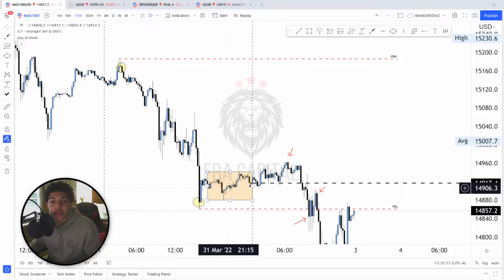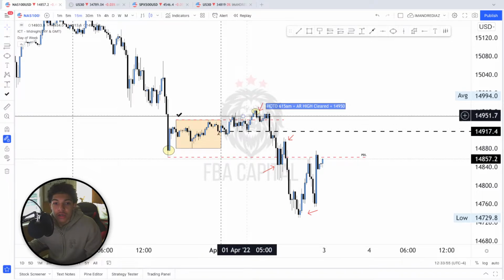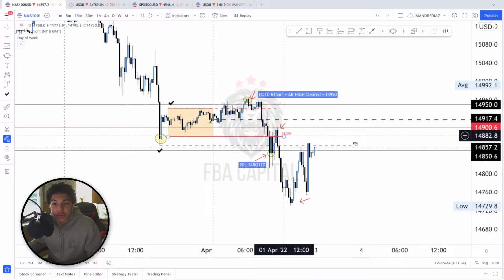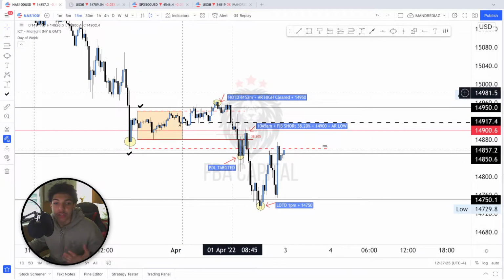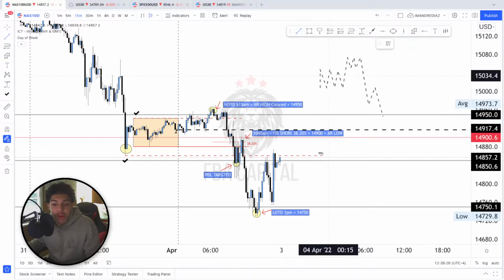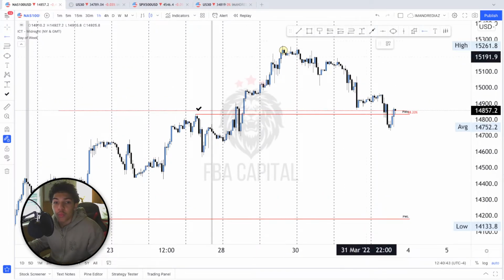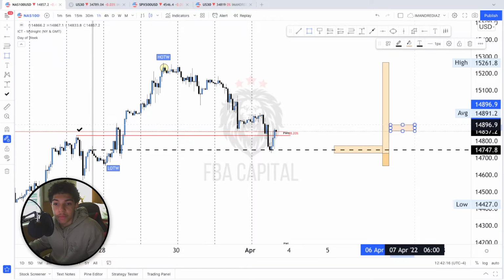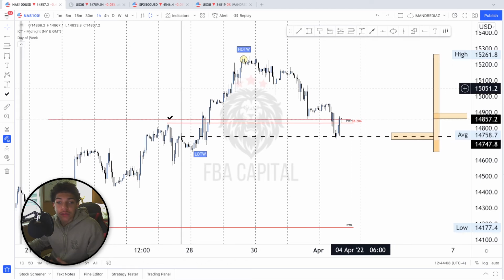Apr 1st 2022 NAS100 Daily Range + Weekly Review